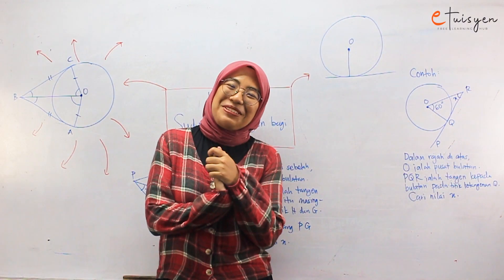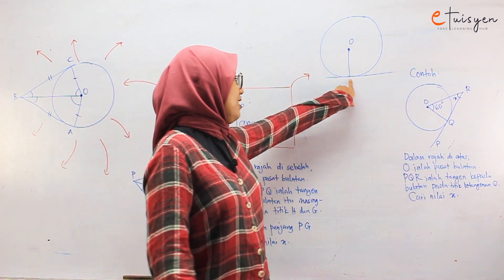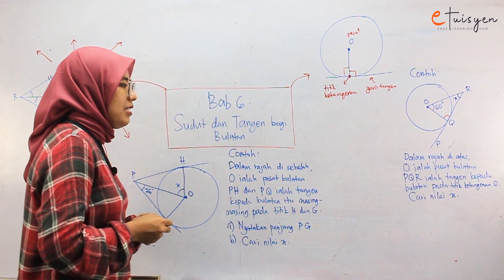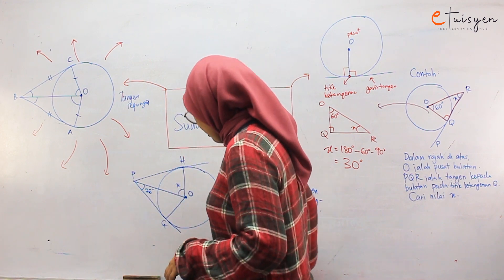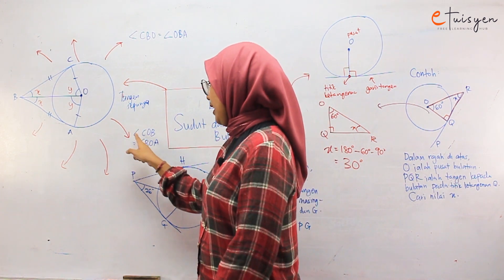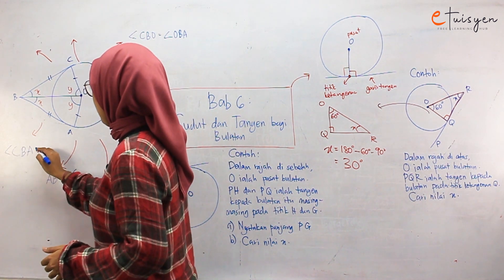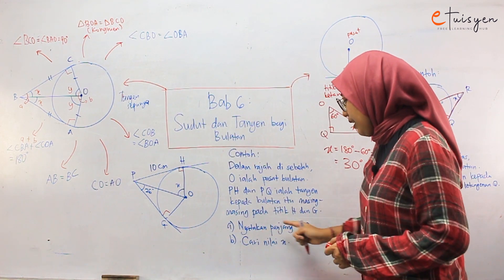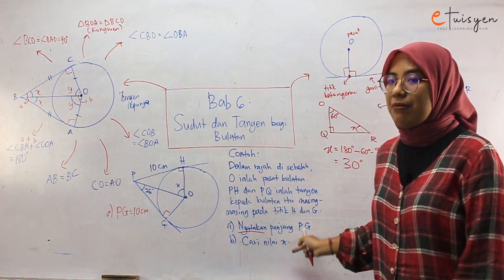[eTuisyen] TINGKATAN 3 MATEMATIK: Bab 6 - Sudut Dan Tangen Sebuah Bulatan (Part 3)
[eTuisyen] Himpunan Video Pembelajaran Percuma Darjah 1 sehingga Tingkatan 5 Untuk Kegunaan Semua Pelajar & Pendidik.

Tingkatan/Darjah : Tingkatan 3
Bab: 6
Silibus: KSSM
Sub-Topic: Sudut Dan Tangen Sebuah Bulatan (Part 3)
Tutor: Miss Amalia